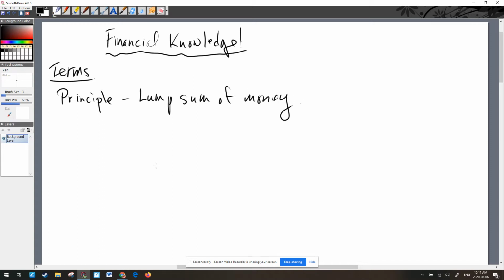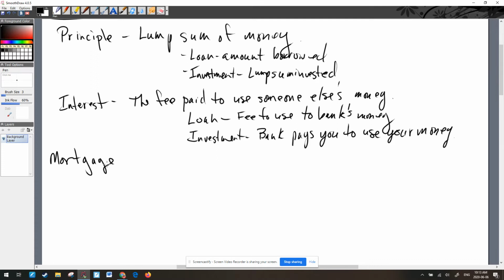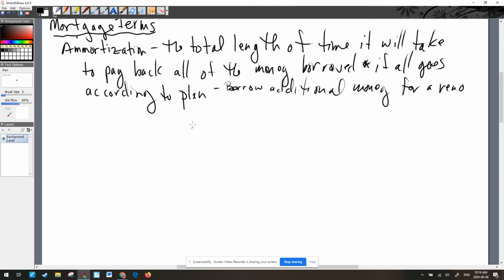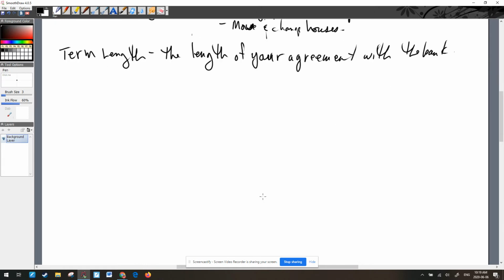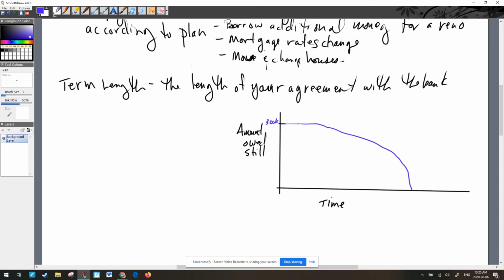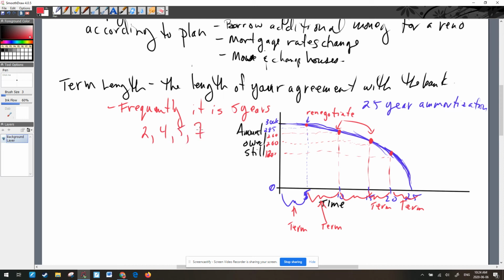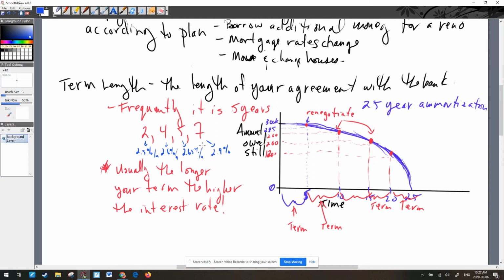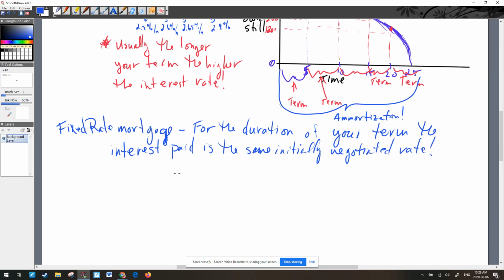MFC3M Financial terms part 1